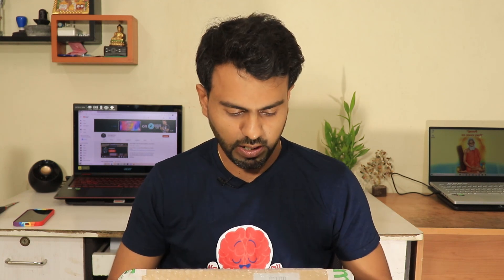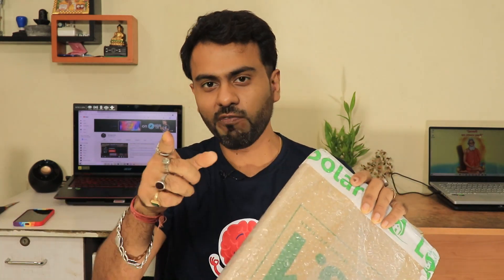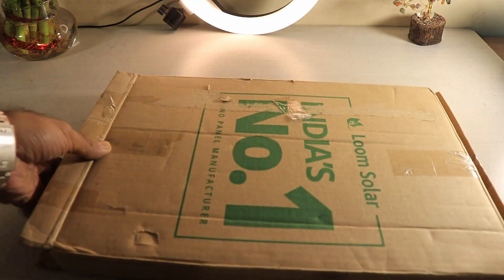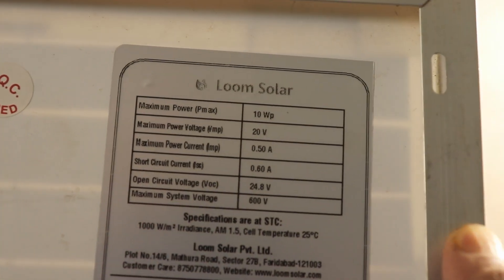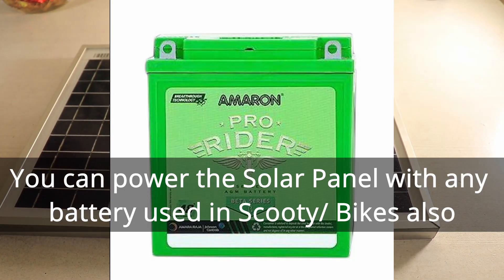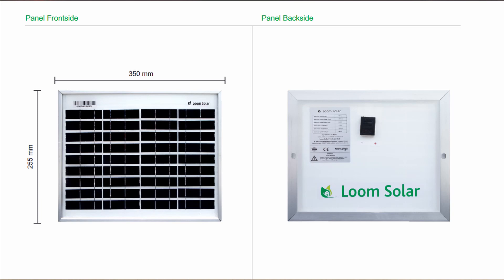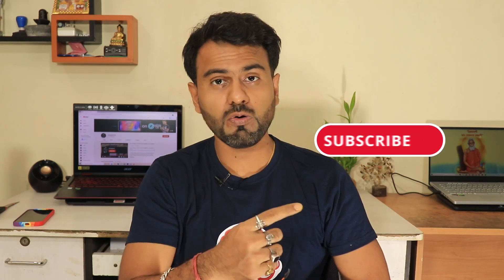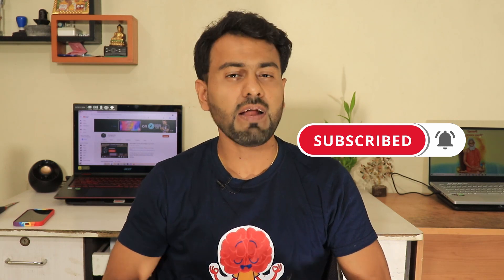Solar Panel to Power your Entire Home - Let's Find Out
Solar Panel to Power your Entire Home - Find out How

This video shows the use of Solar Panel in an easy way to power your entire home by egadgets4u.